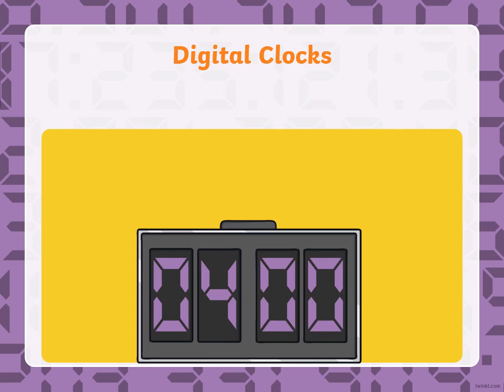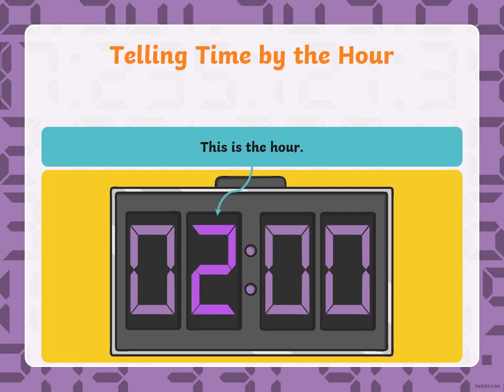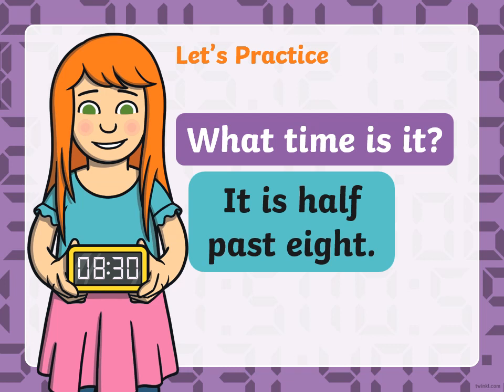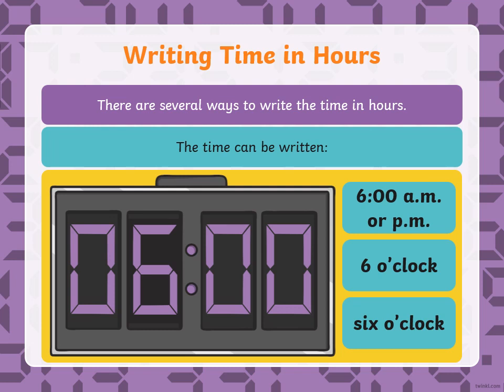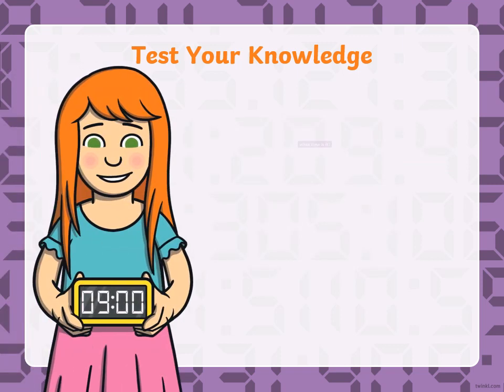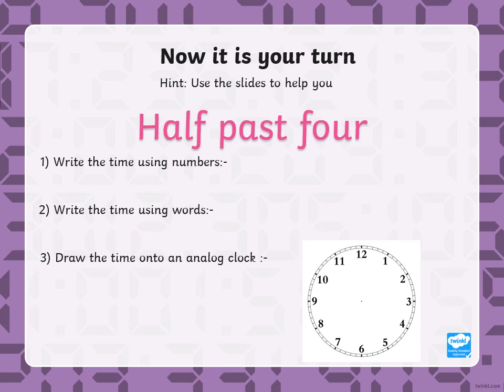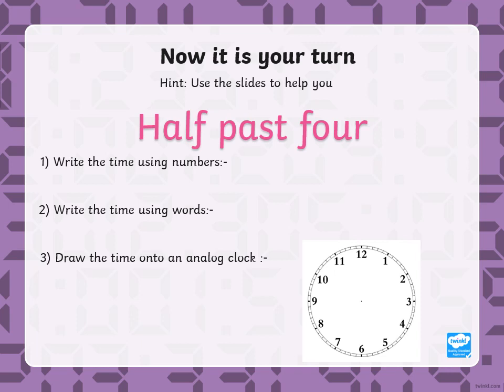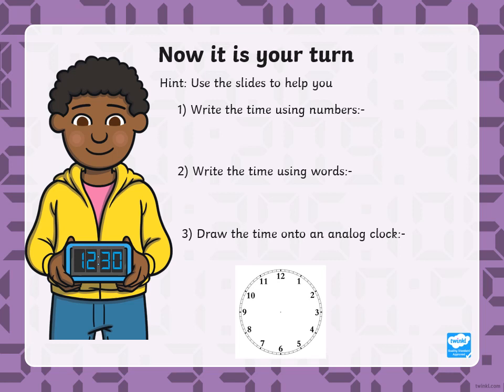10.8.21 - Y1 and Y2 Time 2 Tuesday